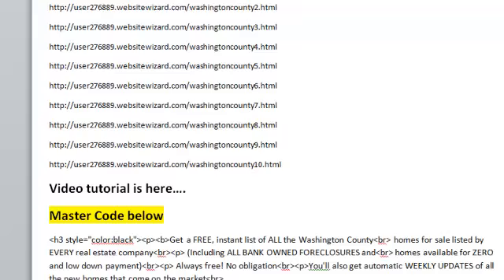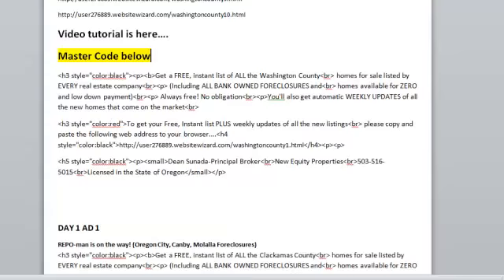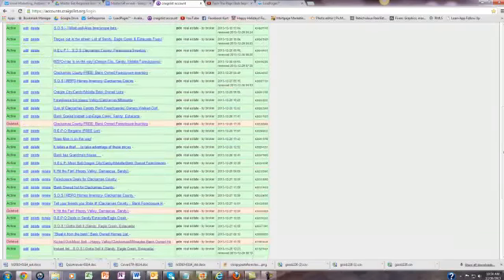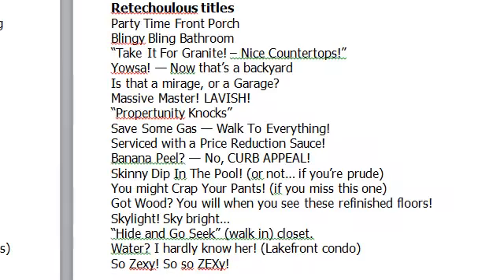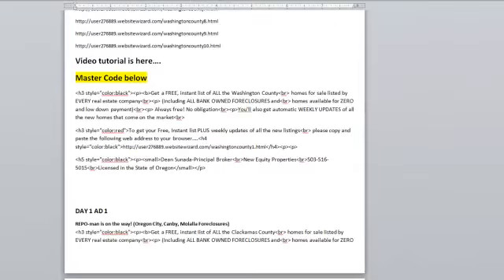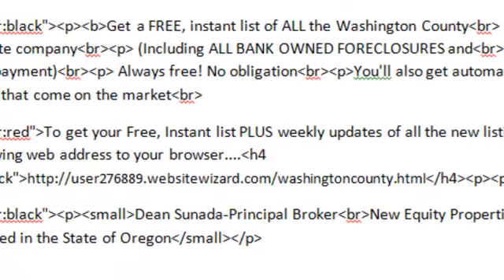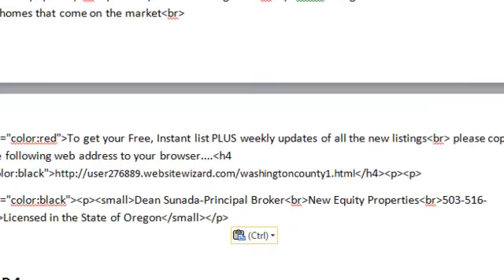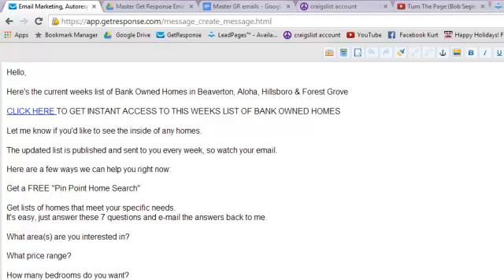Sunada Posting instructions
Posting instructions